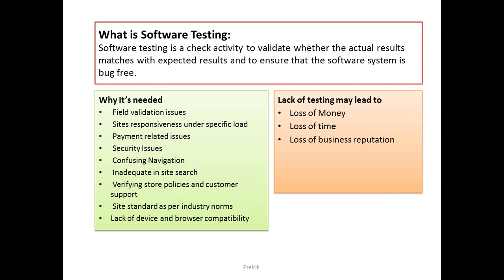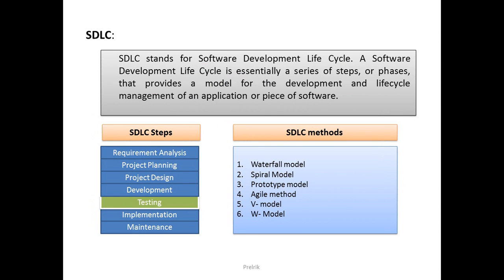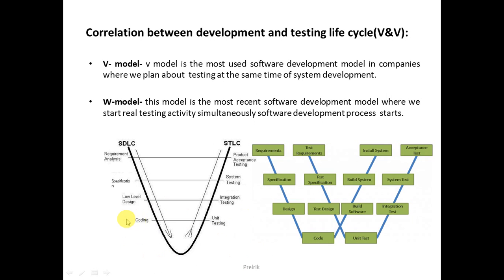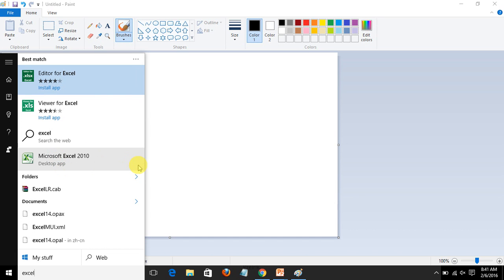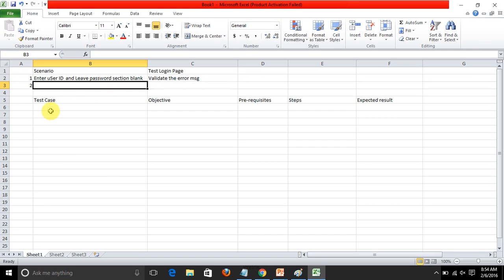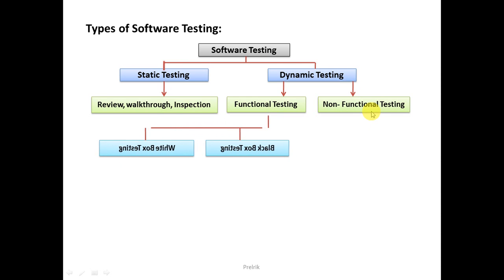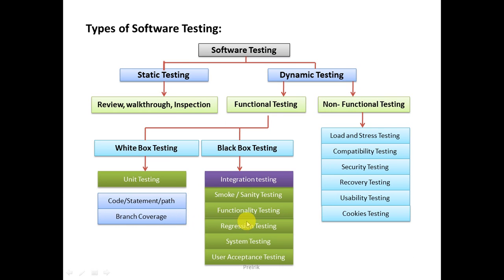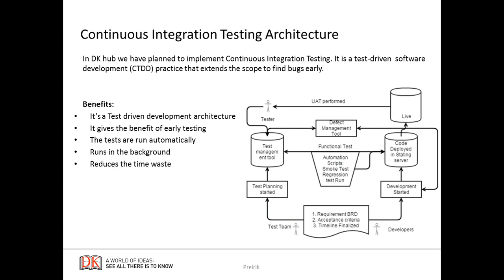Software Testing Tutorial for beginners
This Software testing video explains the basics of software testing. It will clear all your doubt about testing and will guide how to proceed further to enhance your skills in  testing.